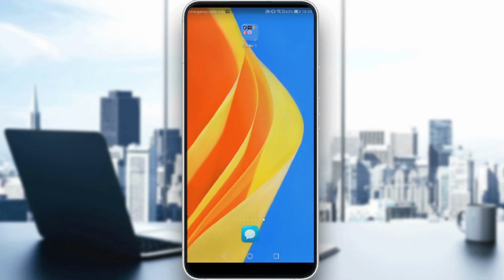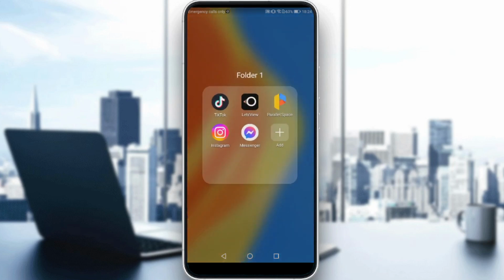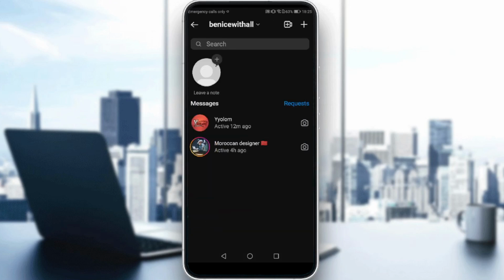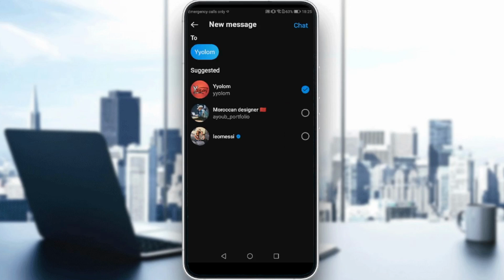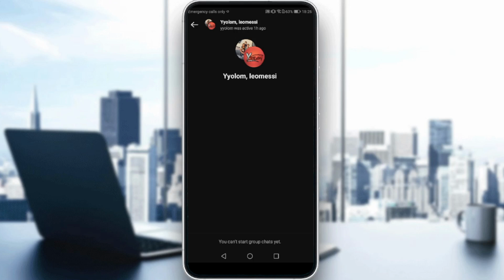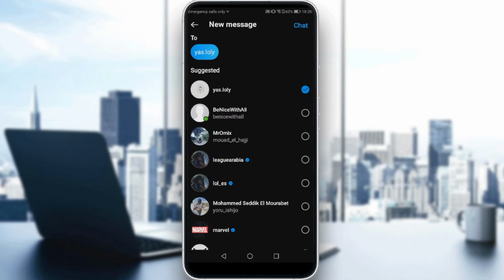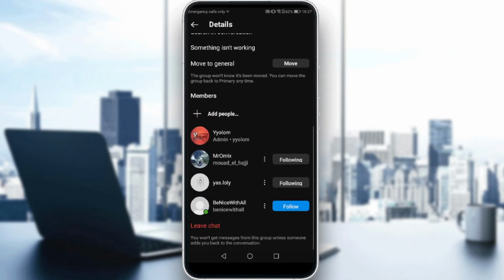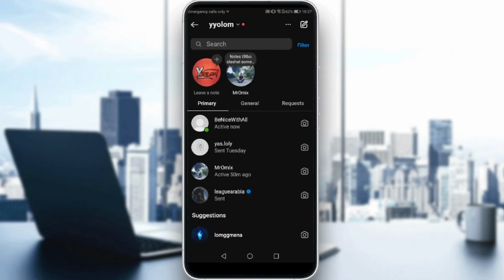How To Leave Group Chat On Instagram Tutorial